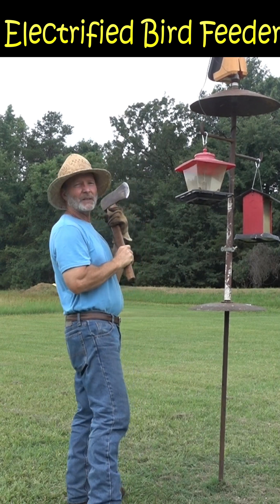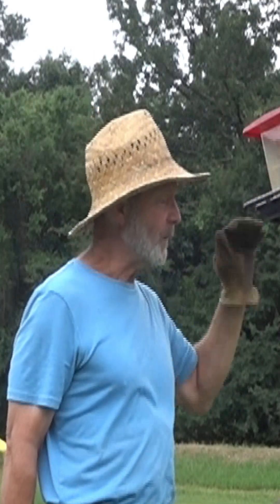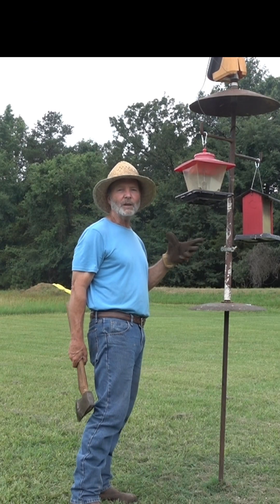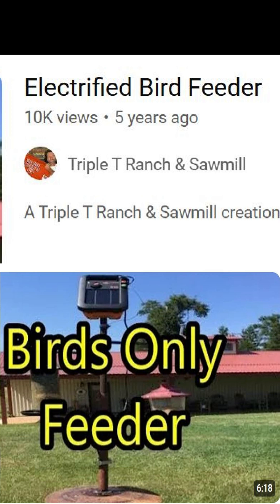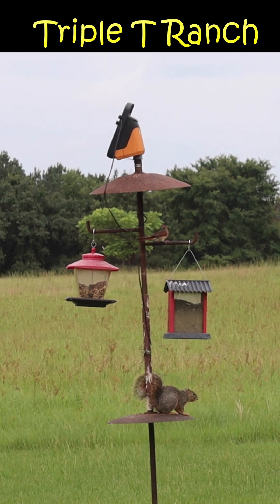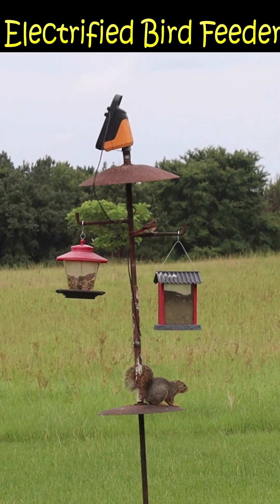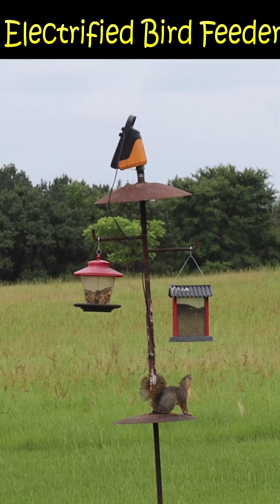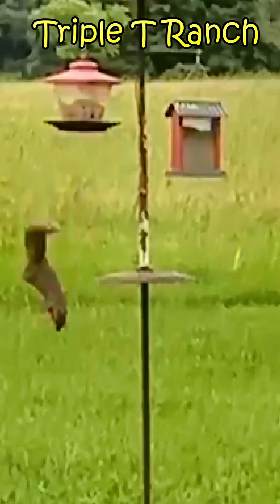Young Squirrels vs 6000 VOLTS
electrified bird feeder full build